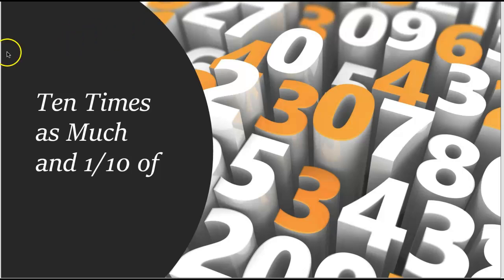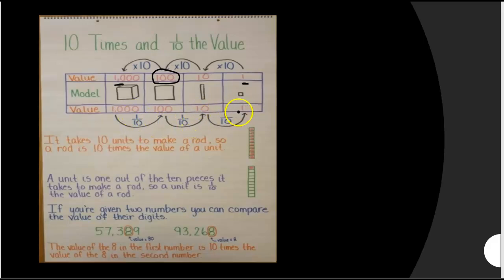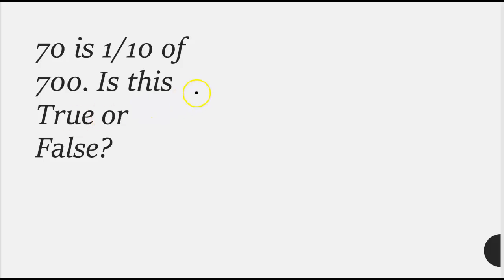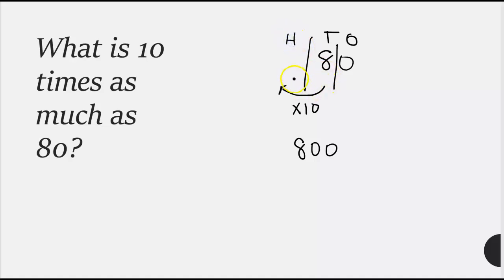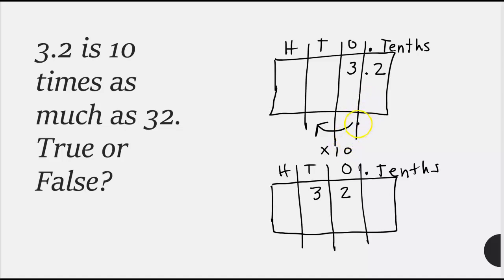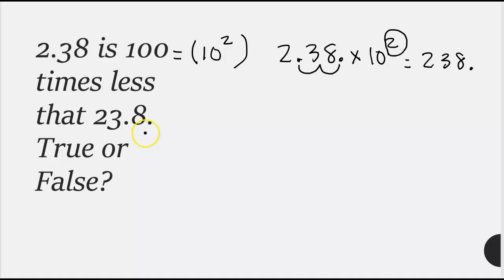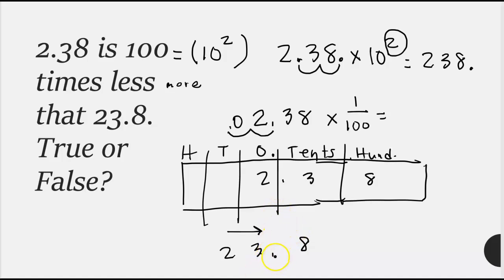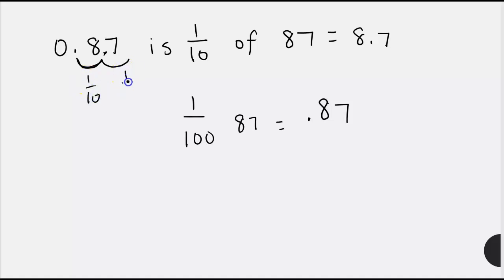Ten Times as Much and 1/10 of